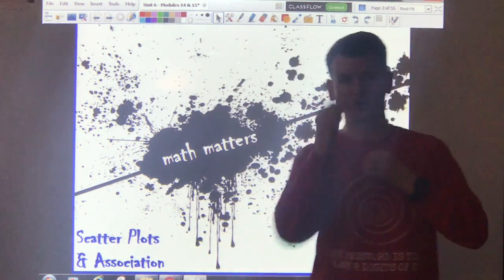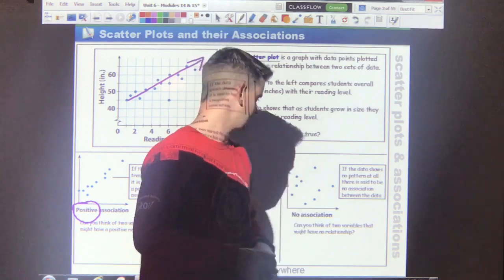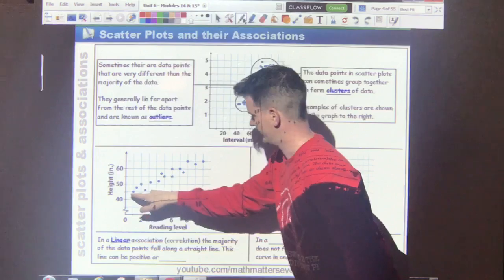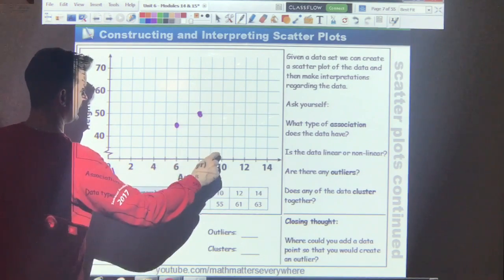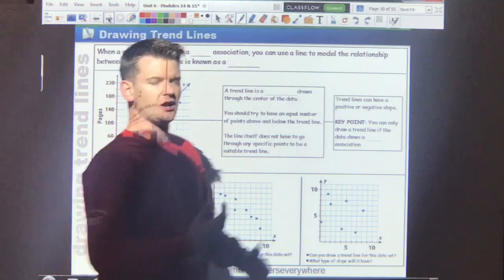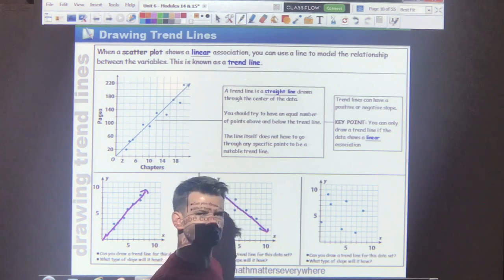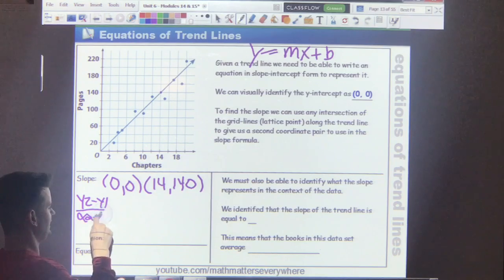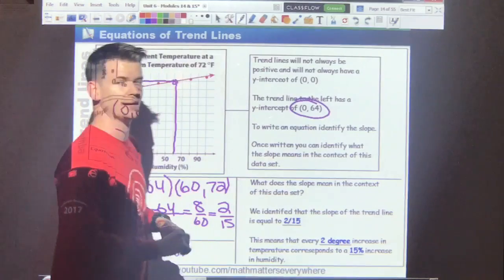How to interpret Scatter Plots and create Trend Lines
If you want to see more of the materials used during these videos check out my TPT store

This video helps you with how to identify the trend of a scatter plot, identify data clusters, identify data outliers, and create a line of best fir also known as a trend line from a spread of data.

Determining the slope of a line is taught as well as how to find the y-intercept from a scatter plot in order to plot the line of best fit.

You will learn how to identify the slope and y-intercept given a scatter plot of data.

This video can be used with 8th grade Go Math, and other textbooks such as Big IDEAS.

Pre-algebra and algebra are not easy classes but if you can use linear equations, tables, graphs, and coordinate pairs, to help you find the slope and y-intercept and plot a line of best fit you will have learned some great math skills you can carry all the way to college.

Math matters everywhere and these videos can help tutor you for the FSA, EOC's, PARCC, TEKs, and other standardized tests. Math help has never been easier to find on youtube.